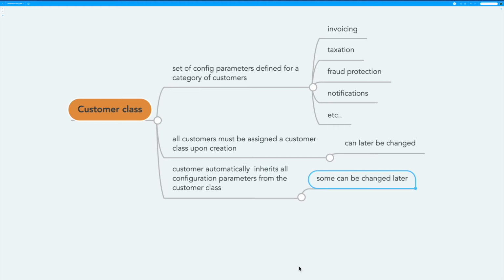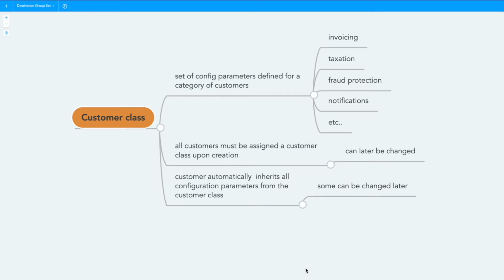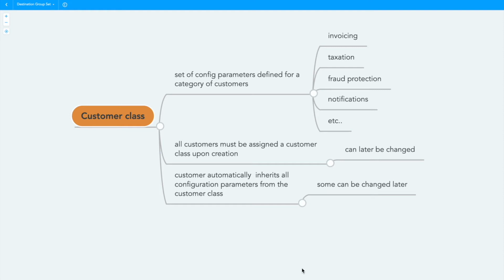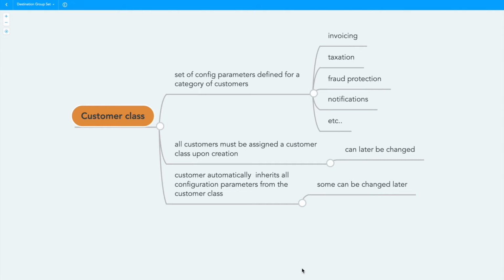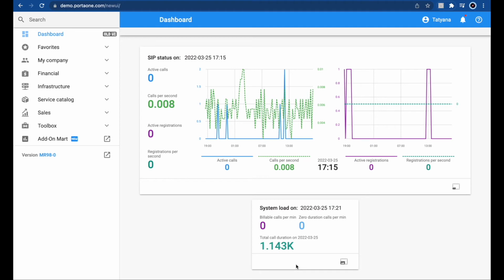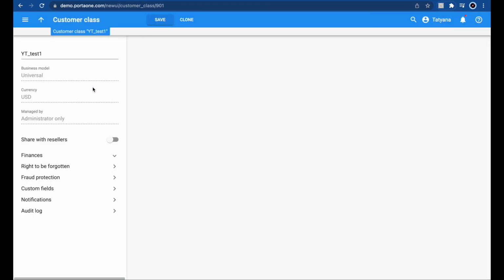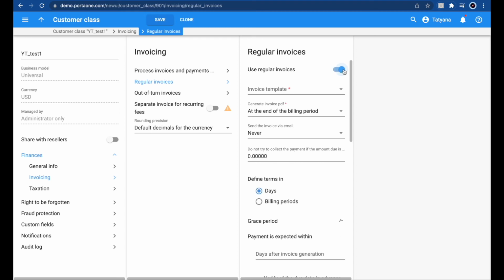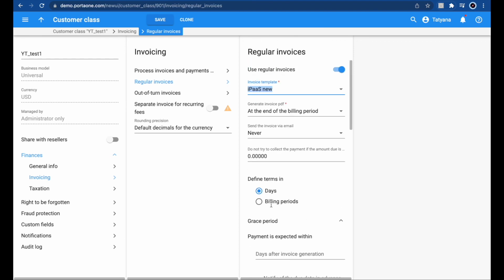Customer class creation within PortaBilling: Invoicing in a nutshell: PortaSwitch 101 course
Customer class is an entity that defines a set of configuration parameters for a category of customers. These parameters may be related to invoicing, taxation, fraud protection, notification, etc.
Learn how you benefit from customer classes, such as providing a way to apply changes quickly and systematically. We cover some of the invoicing parameters that can only be set and changed on the customer class.

Follow as we demo directly on the web interface and create a customer class.

Timestamps:
00:00 All about customer classes
00:37 How to create a customer class
00:52 Benefits of using customer classes
01:28 What parameters can be set in customer class
02:40 Create a customer class